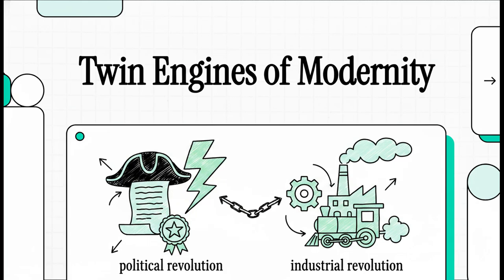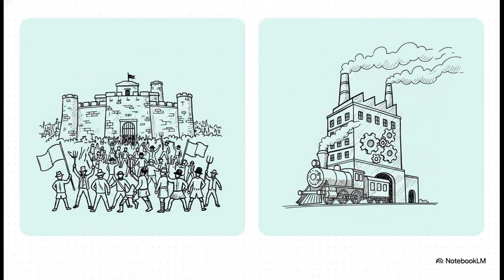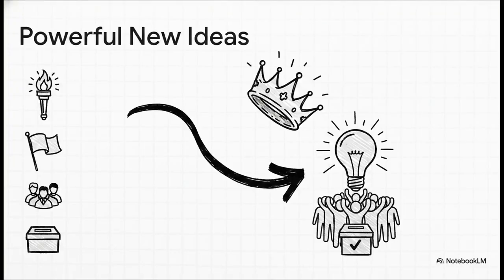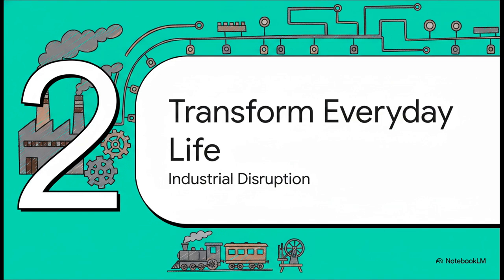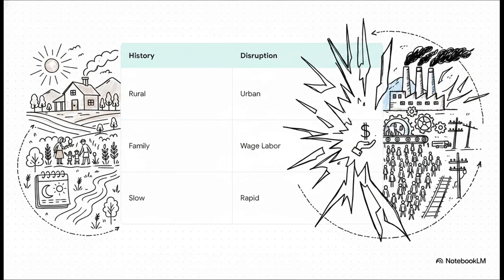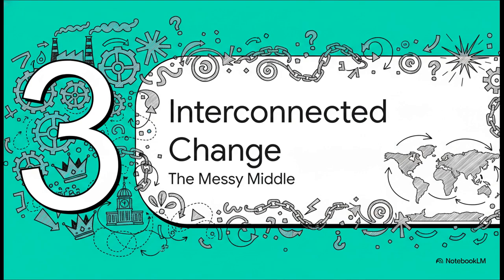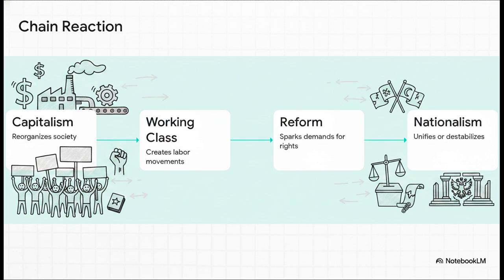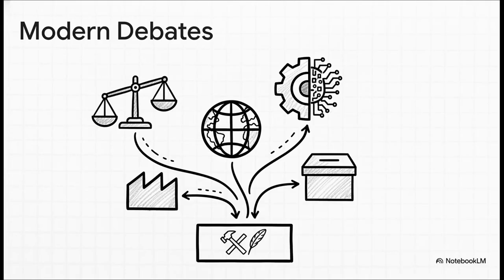HIST 1112 Week 3 Perusall Video